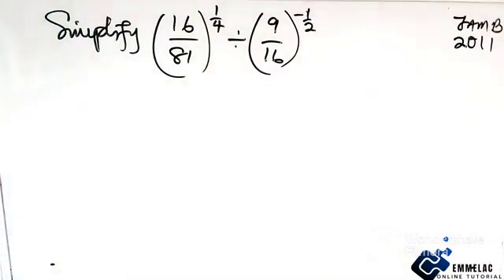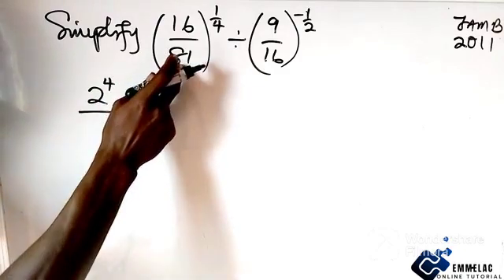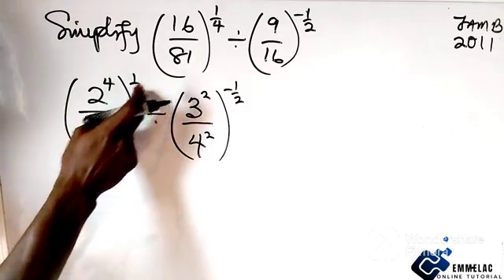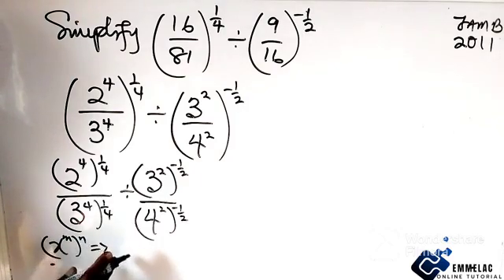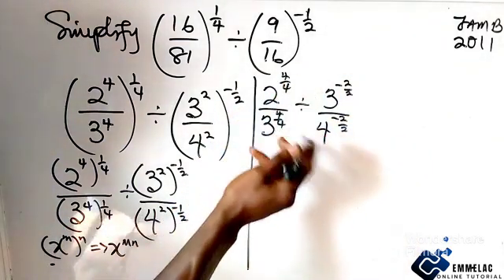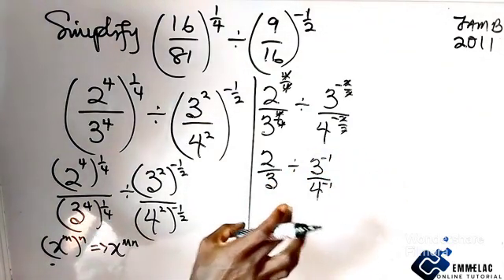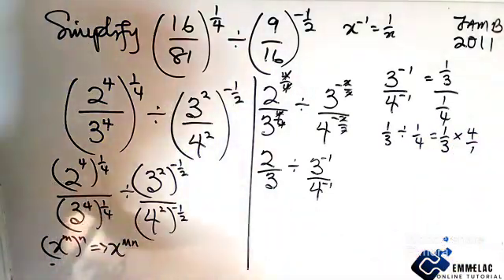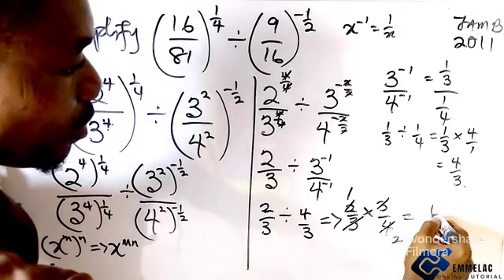US | Can you Simplify? | Exponential Expression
How to Solve Exponential Indices Question with Ease 2. JAMB MATHEMATICS.